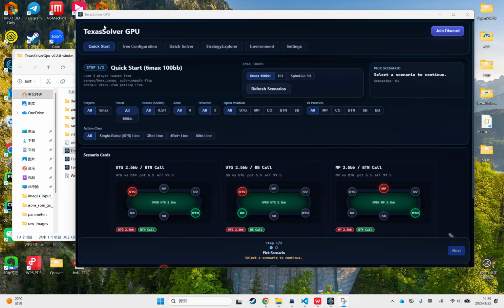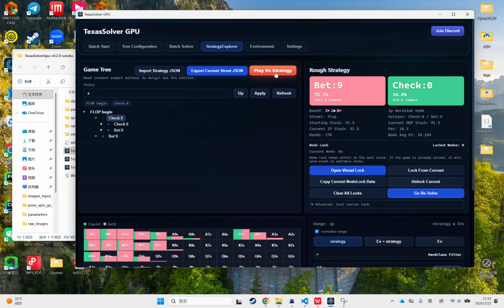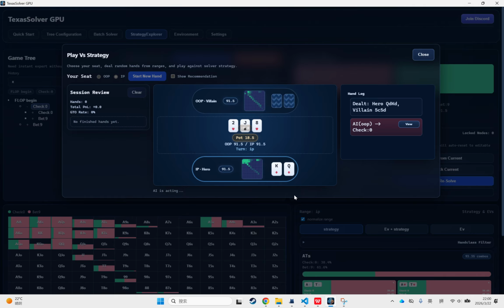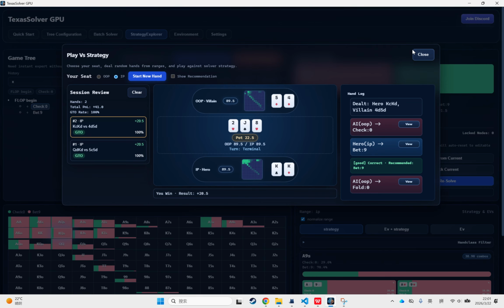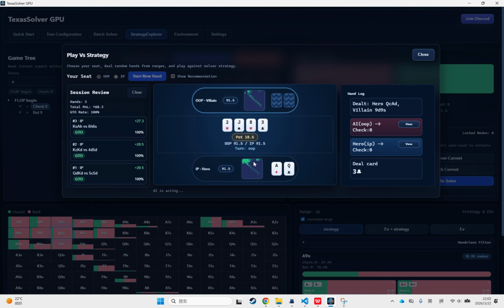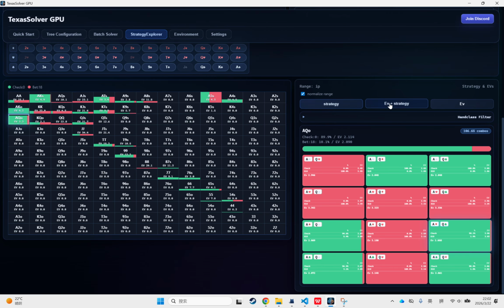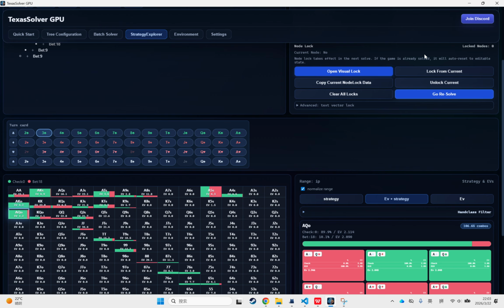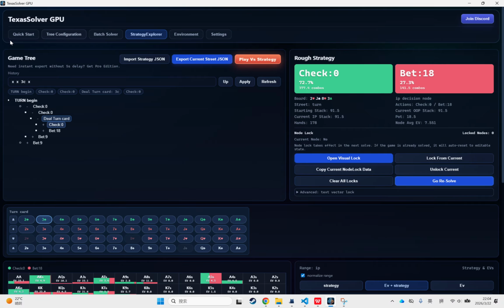TexasSolverGPU tutorial 05 Playing Against the GTO Strategy in TexasSolver GPU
Don't just look at charts—practice! This video explores the "Play vs Strategy" feature where you can play hands against the solver's calculated Nash Equilibrium.

Features shown:

Real-time feedback on your decisions (EV loss analysis).

Practicing specific board textures and scenarios.

Improving your tactical execution through repetition.